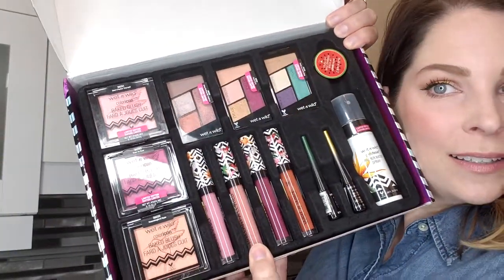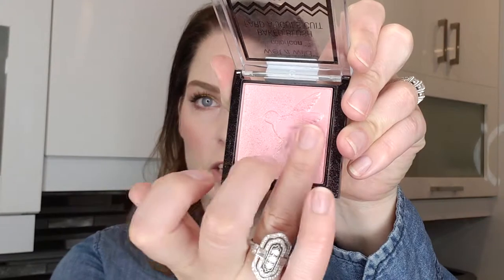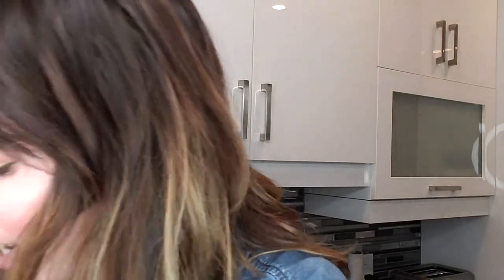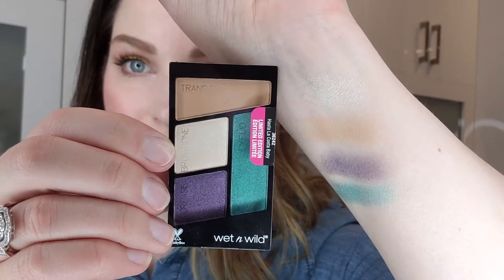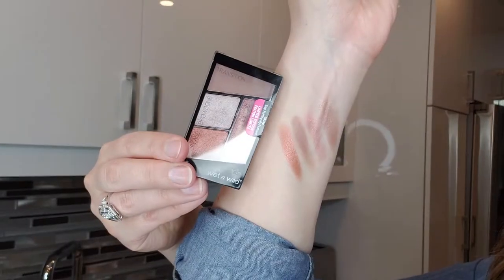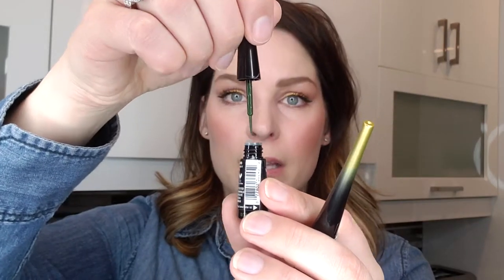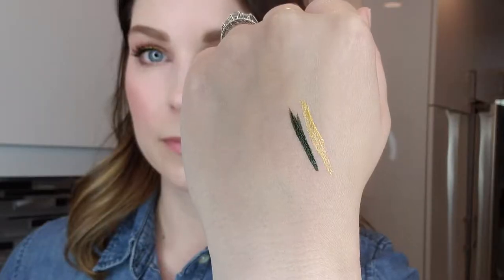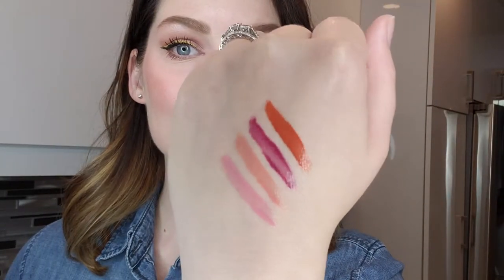Wet n Wild's Limited Edition Flights of Fancy Make-up Collection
Hello! Thank you for tuning in. In this video I show you swatches of the entire collection and an everyday glam look using all Wet n Wild Flights of Fancy limited edition summer collection.